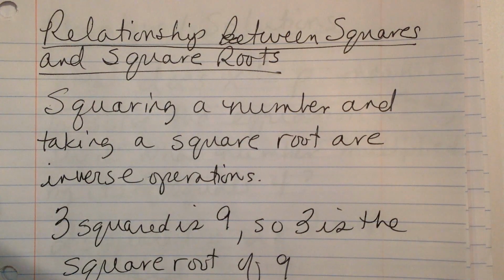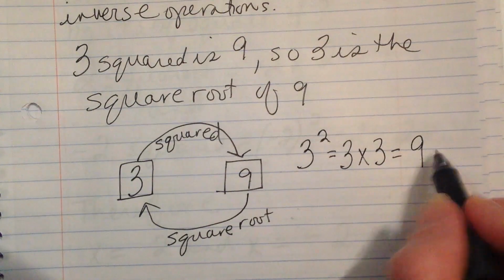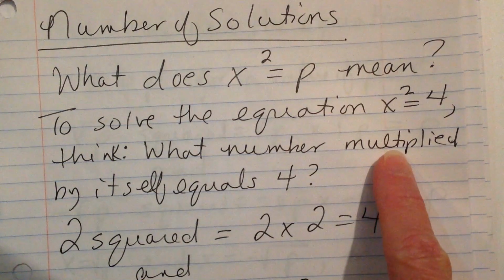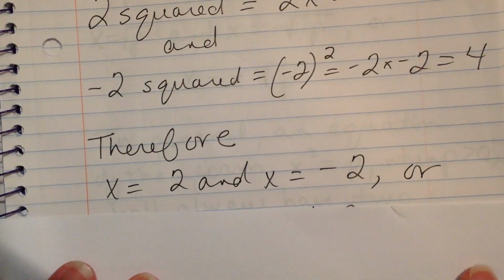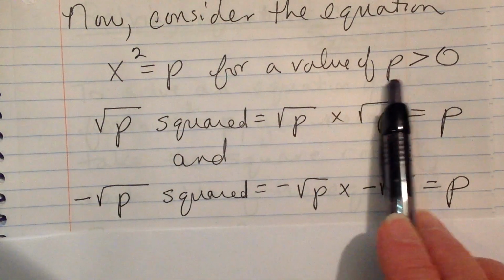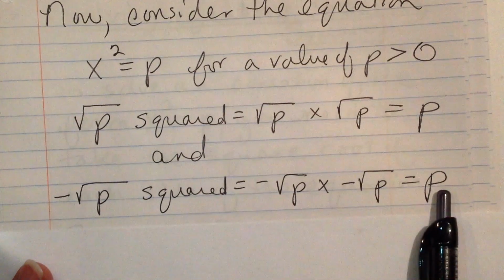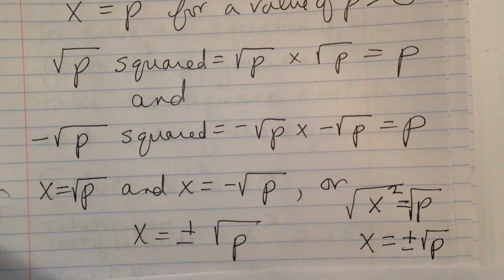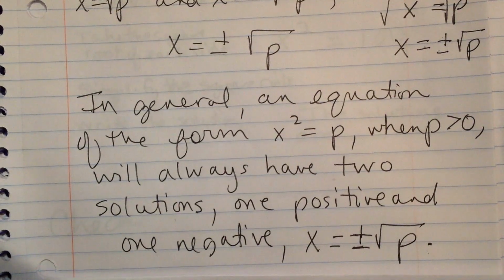3 1 Part 1A